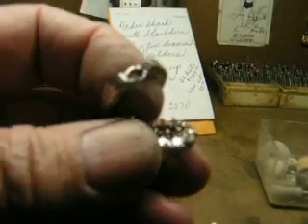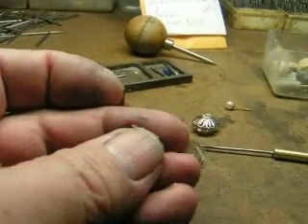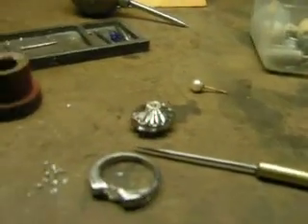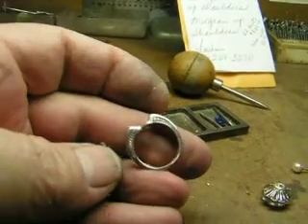Platinumagination Part one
Platinum make over for 4.5ct cylon sapphire surrounded by brilliant diamonds in a wire mounting.